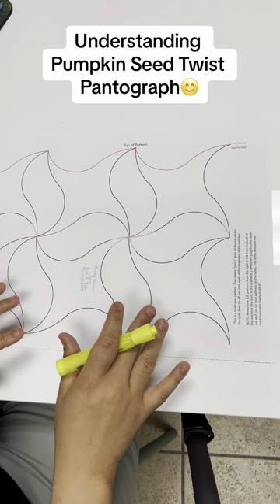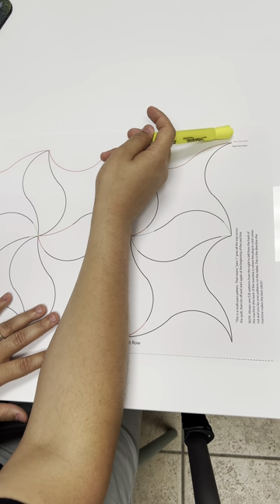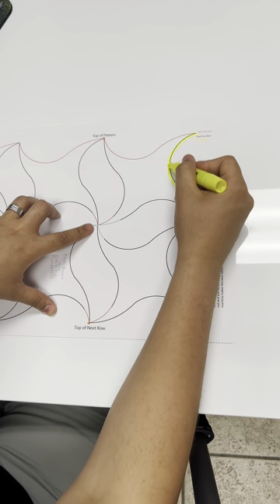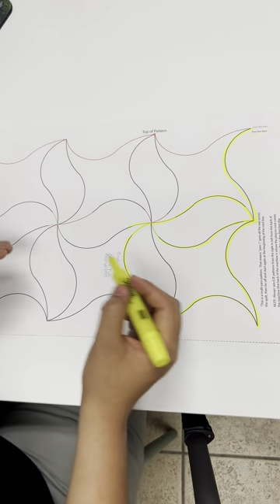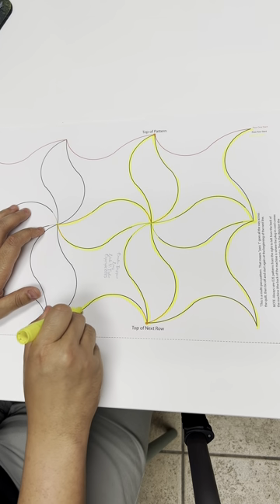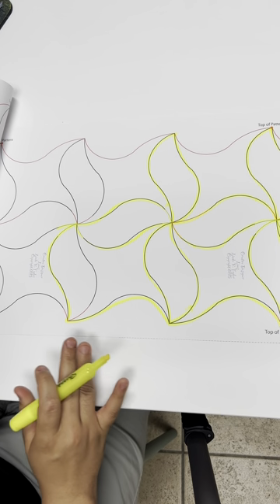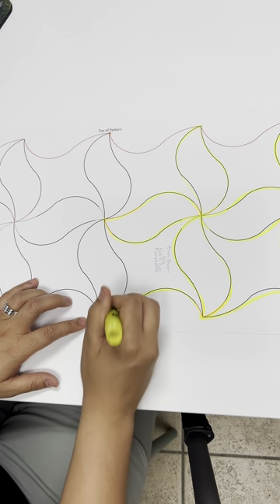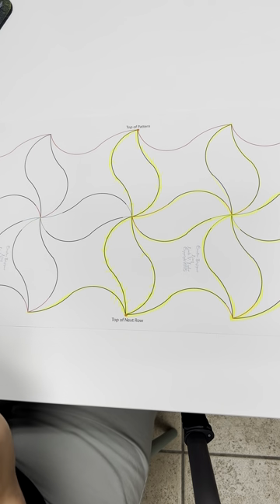Pumpkin Seed Twist Pantograph break down!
Join Corey as he breaks down Pumpkin Seed Twist Pantograph😍